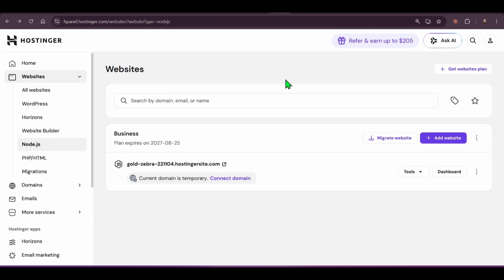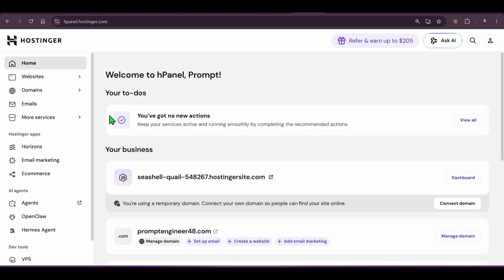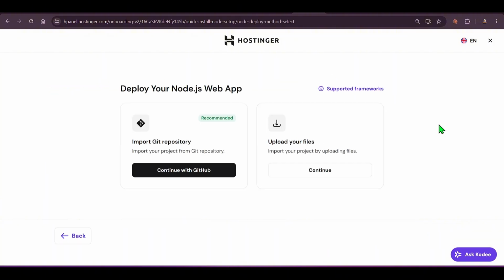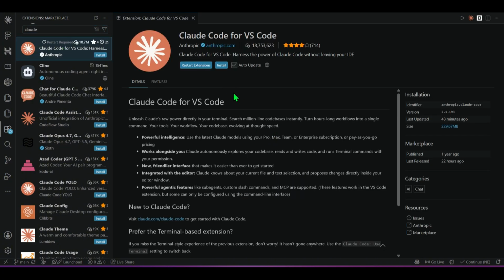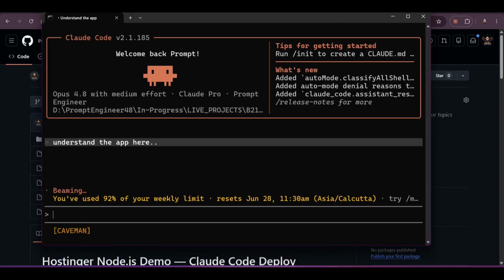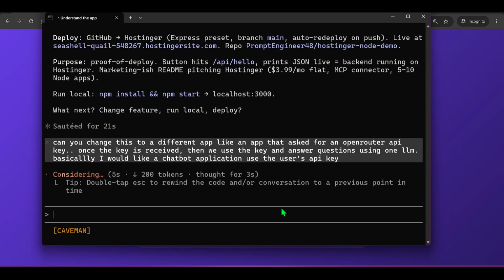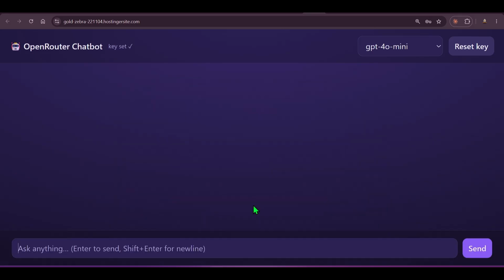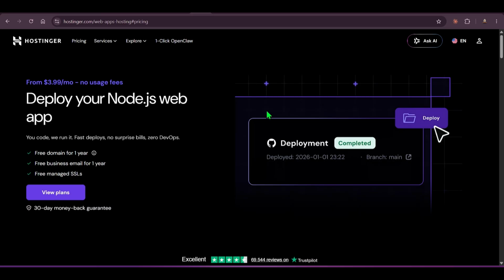I Deployed My Claude Code App LIVE in Minutes (Hostinger Node.js + MCP)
Deploy your Claude Code app to a real domain for just $3.99/mo — no usage fees, no DevOps headaches.

In this video I show you exactly how to:
✅ Set up Hostinger Node.js hosting (Business plan)
✅ Connect Hostinger MCP to Claude Code in VS Code
✅ Deploy your app live using GitHub or the Hostinger Connector

This is the cheapest and simplest way to take your AI-built app from Claude Code to a live URL — 6x cheaper than Vercel or Netlify.

Chapters:
0:00 - What We're Building (OpenRouter Chatbot App)
0:30 - Why Host on Hostinger?
0:45 - Choosing Your Plan ($3.99 Business Plan)
1:26 - Applying Coupon Code (Save 10%)
2:01 - Accessing hPanel + Node.js Section
2:15 - Creating Node.js Website
2:48 - Installing Hostinger Connector in VS Code
3:17 - Getting API Token & Connecting Account
3:41 - One-Click MCP Connect
4:05 - Installing Claude Code in VS Code
4:29 - Connecting GitHub Repo to Hostinger
5:02 - Cloning & Editing Repo with Claude Code
5:35 - Deploying from GitHub (Auto Deploy)
6:01 - App is LIVE!
6:26 - Building Chatbot App with Claude Code
7:08 - Committing to GitHub → Auto Redeploy
7:57 - Testing the Live Chatbot
8:21 - Connecting Custom Domain
9:03 - Wrap Up & MCP Option Mention